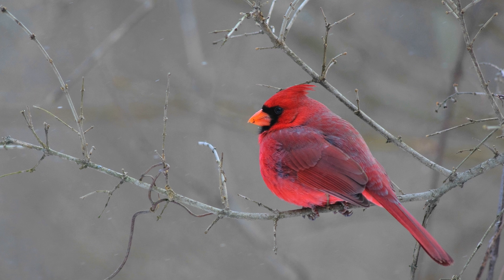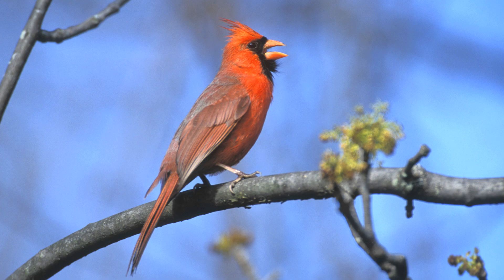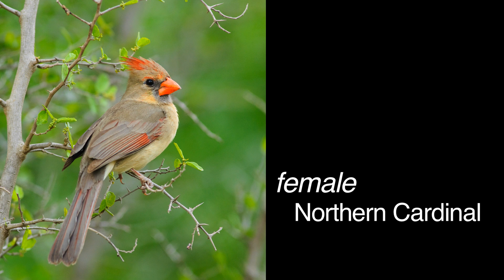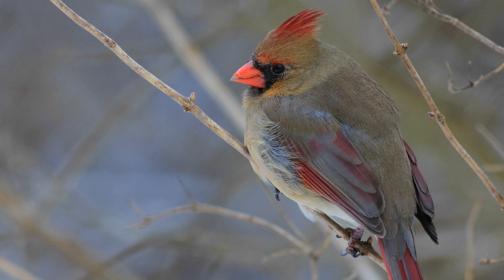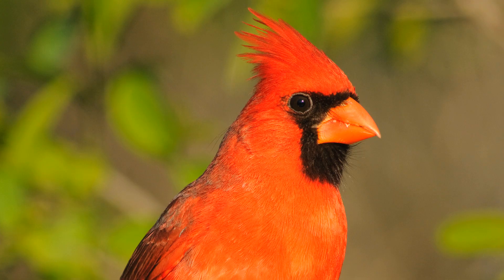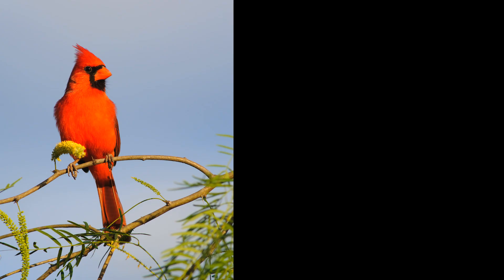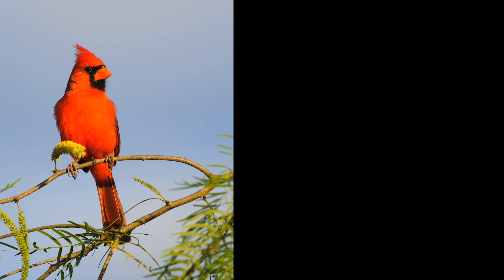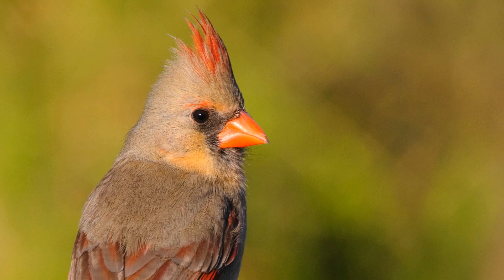Birding by Ear: Northern Cardinal Song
Macaulay Library Curator, Greg Budney, talks about the brilliant song of the Northern Cardinal.